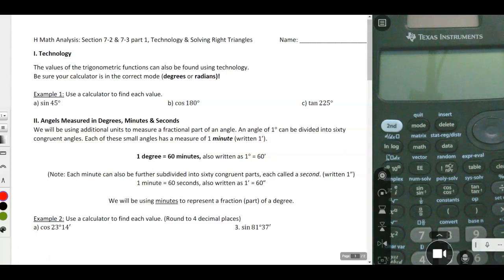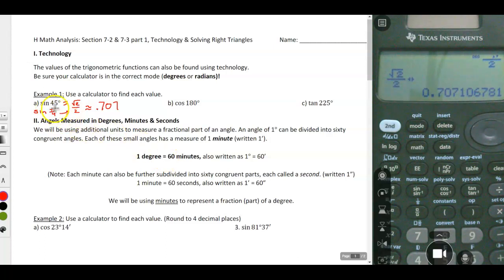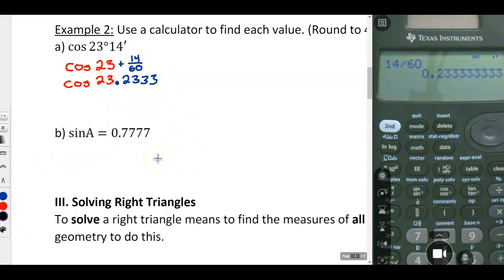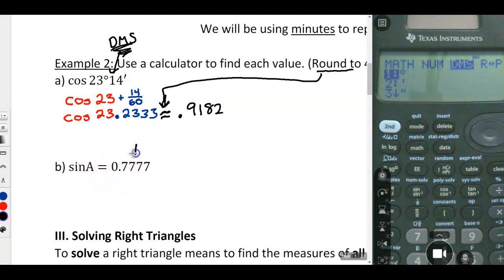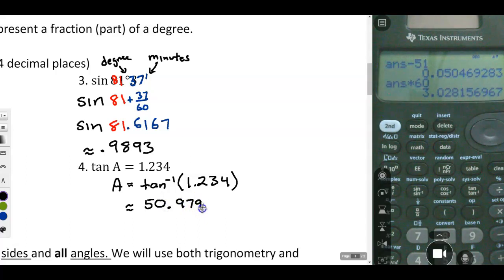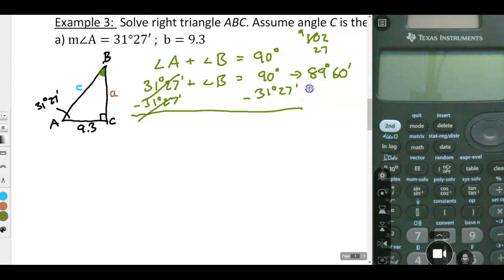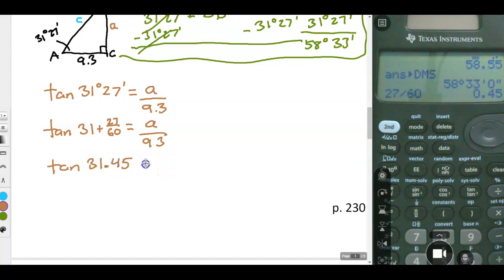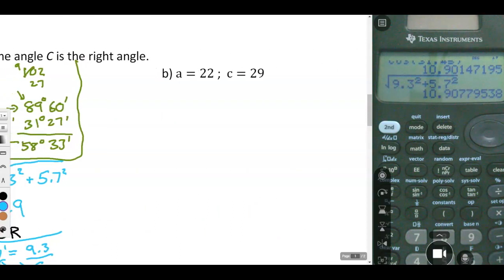#20 | 7-2 & 7-3 (part 1) DMS & Solving Right Triangles